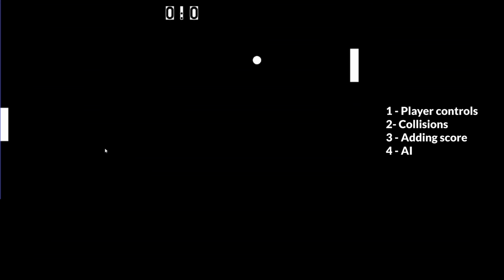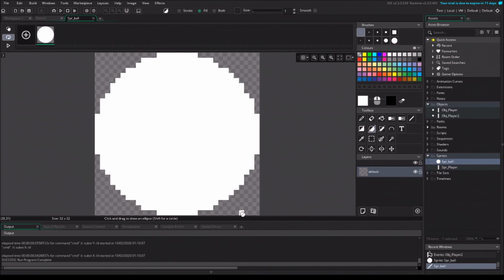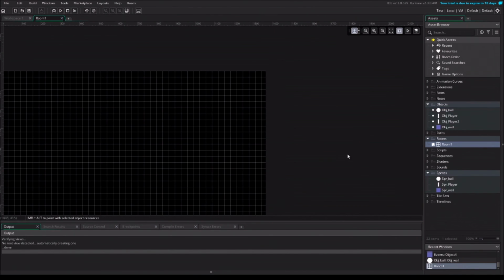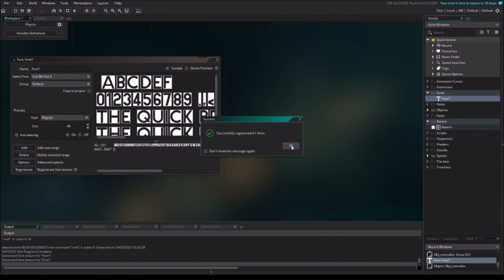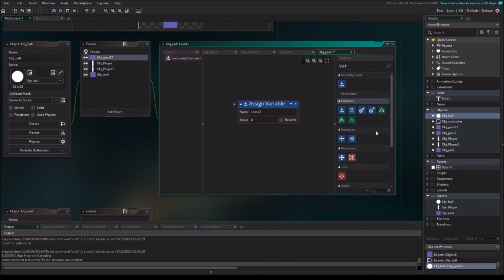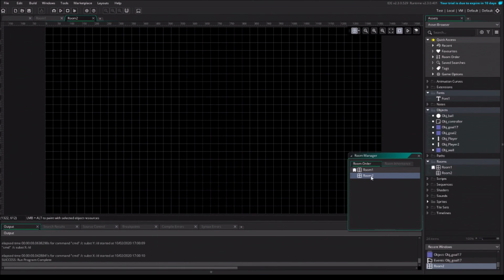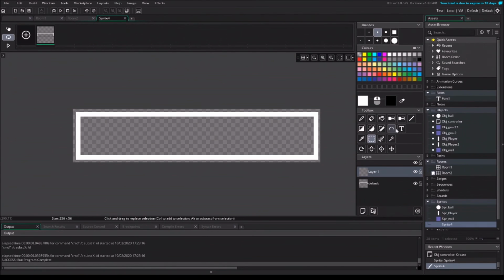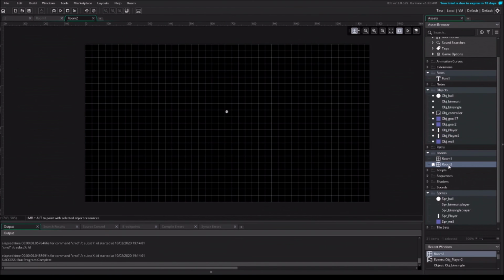Game Maker Studio 2: Pong!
The most helpful, thorough, step-by-step easy to follow beginner friendly game making tutorial. Learn to make the classical Pong game in simple steps to make a single and multiplayer mode!

These gamemaker tutorials show how easy it is to make your first games with game maker studio 2.